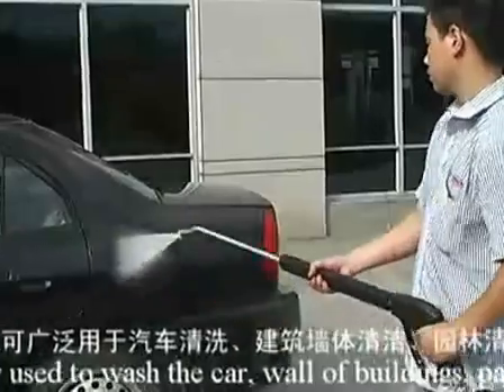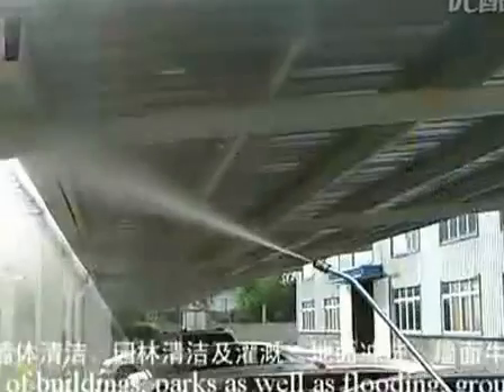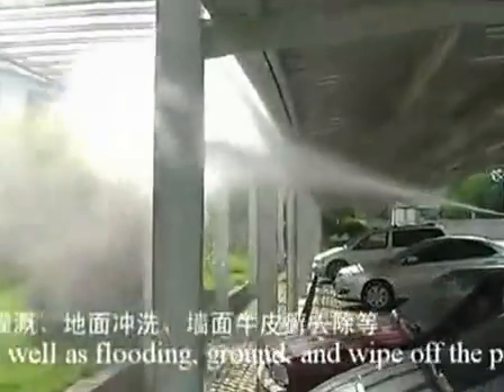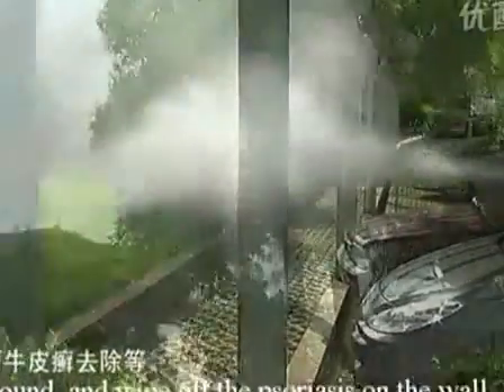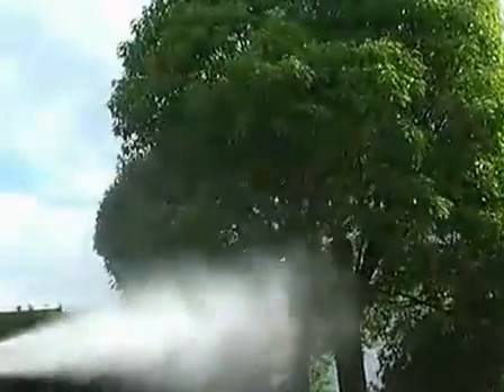Gasoline pressure washer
Model NO.:  BT-V   Origin:  China   Packing:  Carton   Brand Name:  Langshun    Delivery Time:  20 days   Minimum Order:  30pcs   Supply Ability:  500pcs per month   Quality System Certification:  ISO.CE